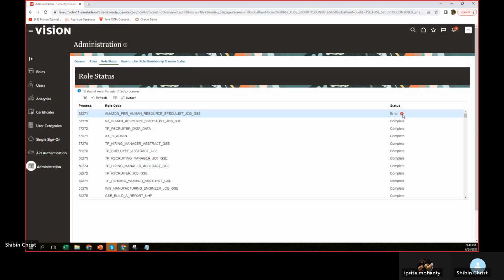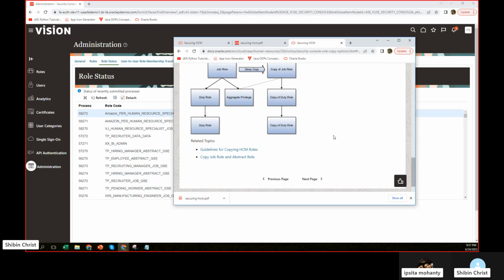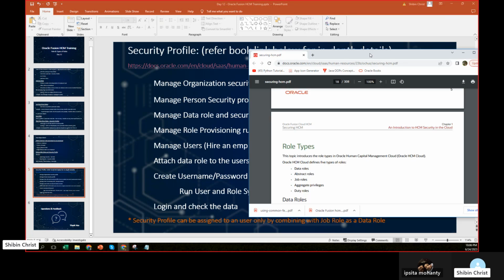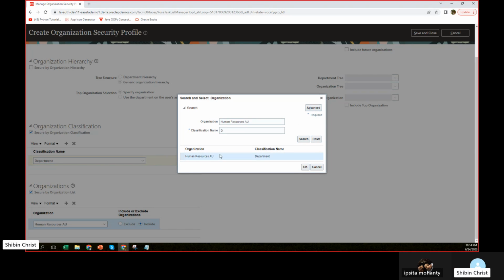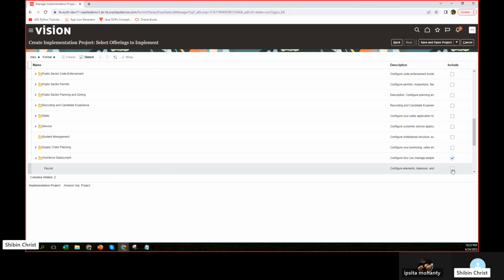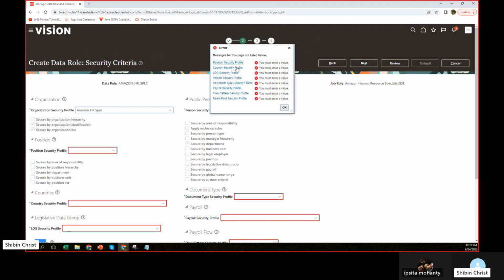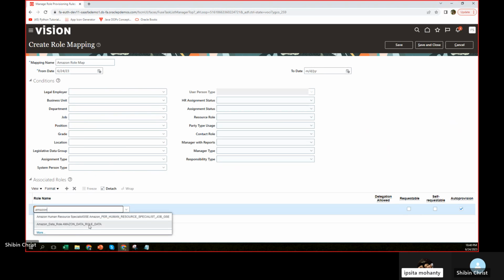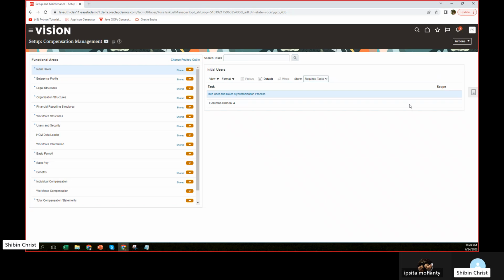Oracle Fusion HCM - Roles, Security rules - Part 18